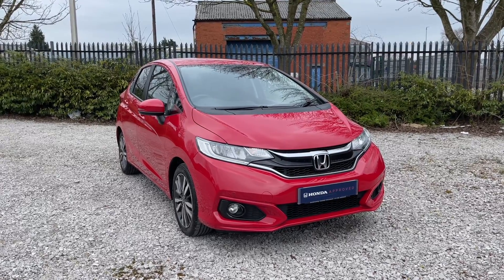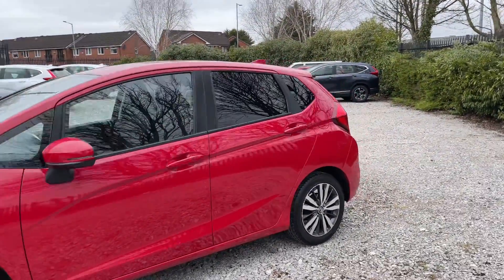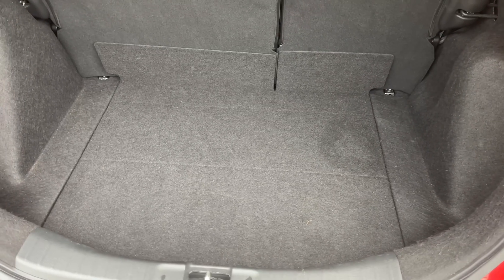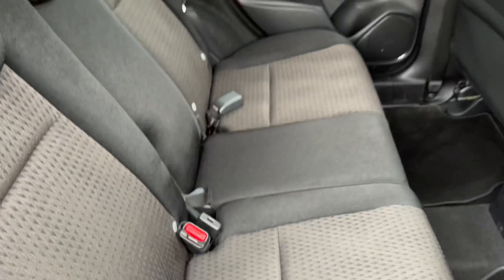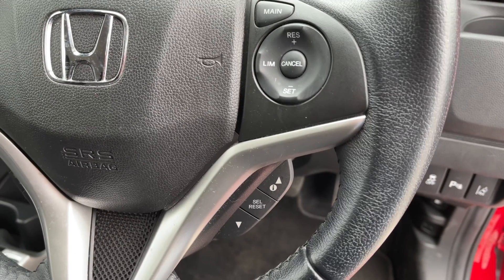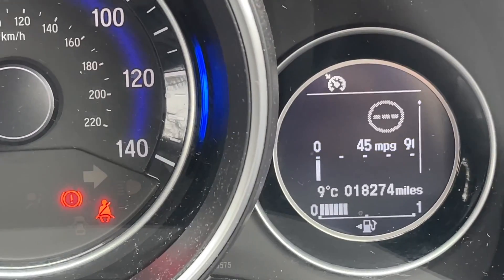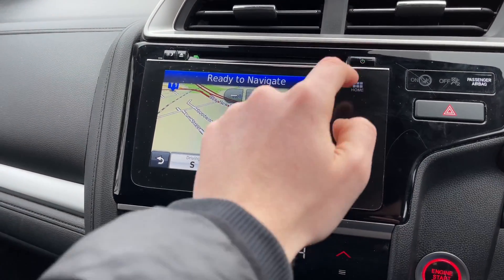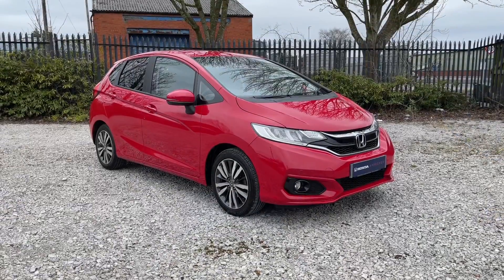Used 2018 Honda Jazz EX Navi | Motor Match Bolton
Used 2018 Honda Jazz EX Navi for sale at Motor Match Bolton.

Transmission: Manual

Honda Jazz